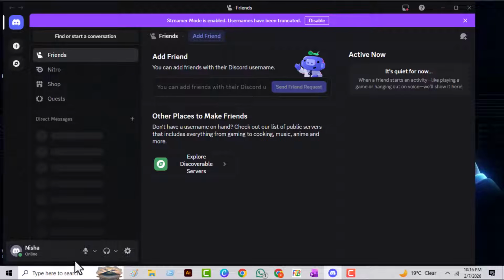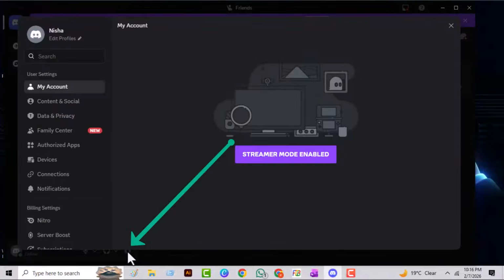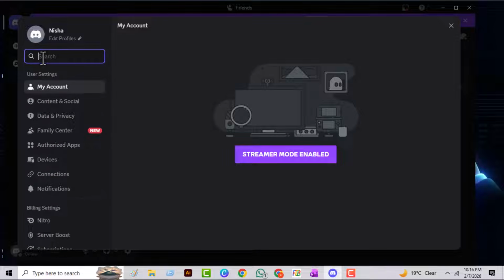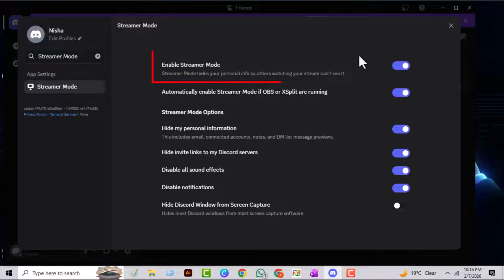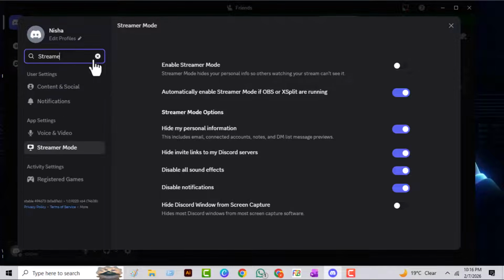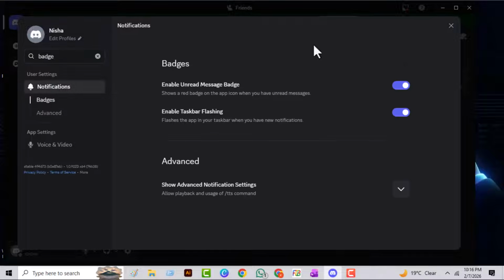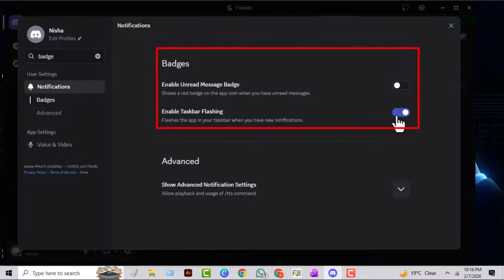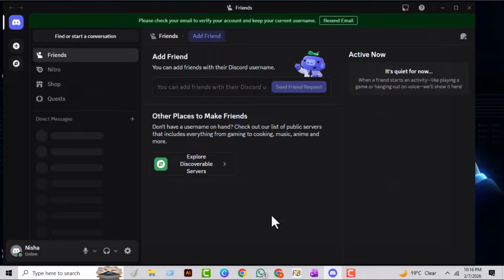How to Hide Discord Badges | Clean & Private Profile Tutorial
📝 Learn how to hide Discord badges in this quick and easy step-by-step tutorial from Touch to Click. We'll guide you through the exact settings to disable badge visibility and related notifications on your profile. This process helps you maintain a clean and private Discord appearance by removing automatic badge displays. Our method ensures your changes are saved and applied instantly. Follow along to customize your Discord profile to your preference.

-- TIMESTAMPS --
0:00 - Introduction
0:08 - Step 1: Open User Settings
0:24 - Step 2: Check Streamer Mode
0:37 - Step 3: Search for Badge Settings
0:47 - Step 4: Toggle Off Badge Options
0:57 - Step 5: Close & Save Settings